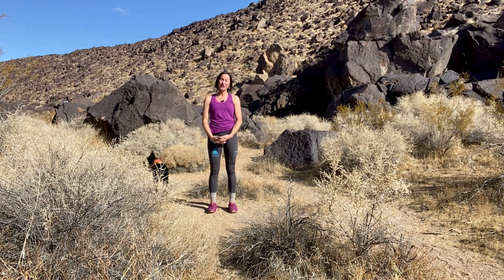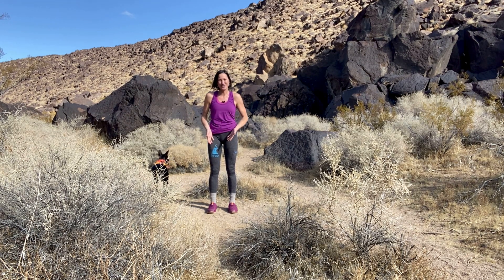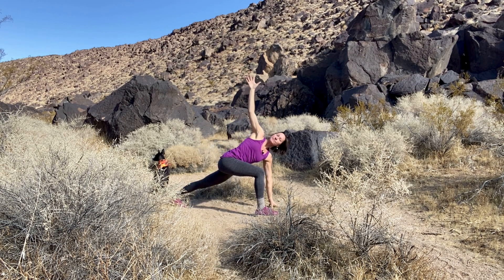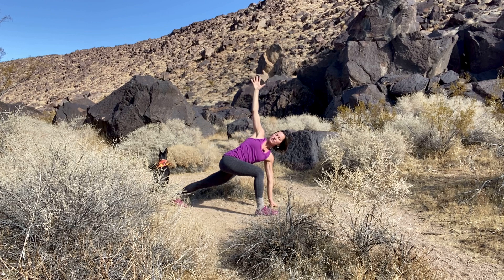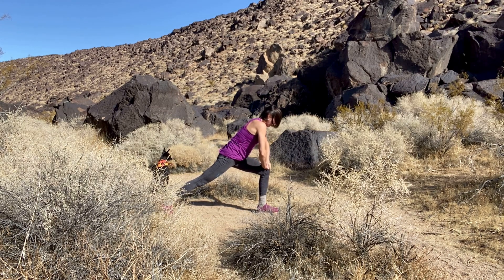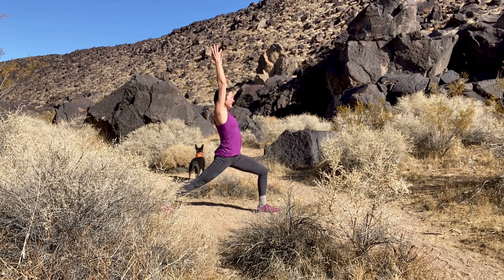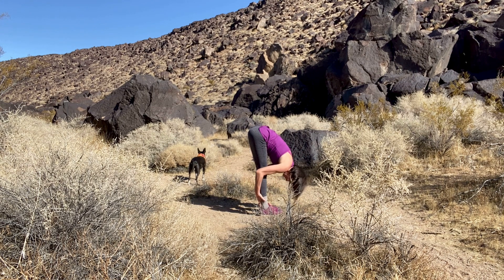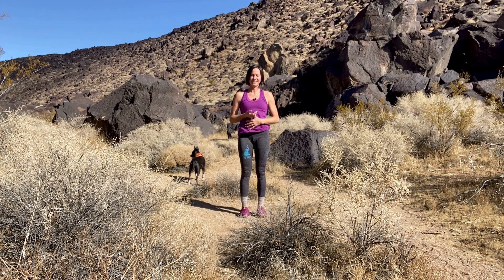Yoga for Spinal Length & Stability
A simple way to practice being more centered and stable is by noticing your breath. Doing so, then moving in concert with it is a core tenet of yoga. In this practice —filmed on location in the eastern Sierra—  we work to lengthen the spine as a metaphor for the stability and strength of standing in your center. Then we move with our breath, learning to keep an inner awareness even while things become more complicated.

This is a practice meant to help us in today's fast paced world, where our attention seems to get pull out and scattered. Staying centered and standing upright with a strong spine can help relieve stress and teach us to feel more stable matter what life throws at us.

Find out more about Paisley or sign up for a class on zoom

Paisley Anne Close, Paisley Close Yoga, Paisley Anne Yoga, recommends that you consult your physician regarding the applicability of any recommendations made in these videos and follow all safety instructions before beginning any exercise program. When participating in any exercise or exercise program, including yoga, there is the possibility of physical injury. If you engage in this exercise or exercise program, if you watch and participate along with these videos, you agree that you do so at your own risk, are voluntarily participating in these activities and agree, for yourself, your heirs and successors to completely release, hold harmless and discharge the owners, operators, sponsors, agents and associates of the exercise and yoga program from all claims, demands and actions for injuries or loss sustained during or after participation in the videos/program.